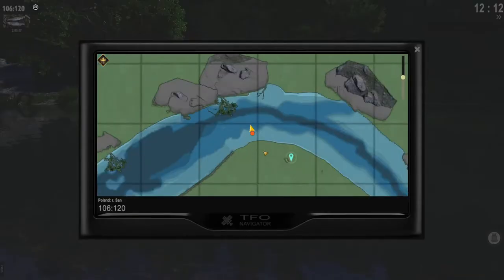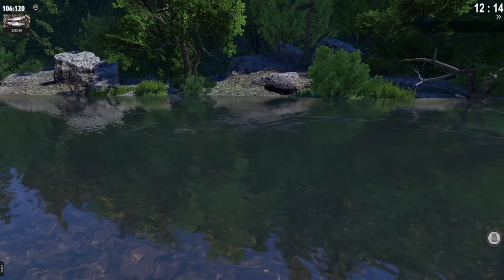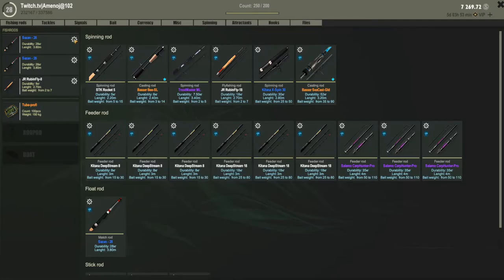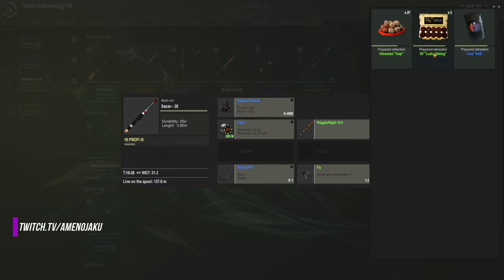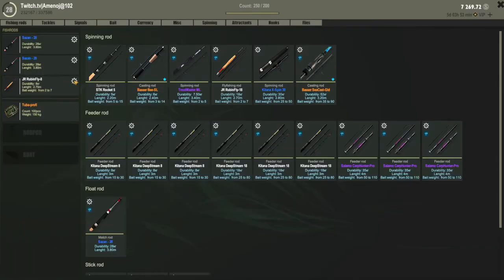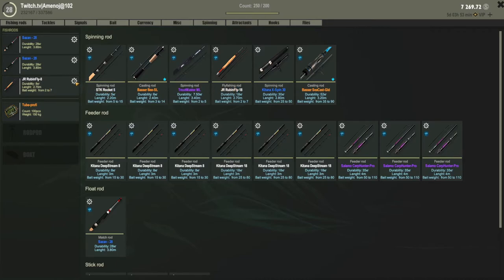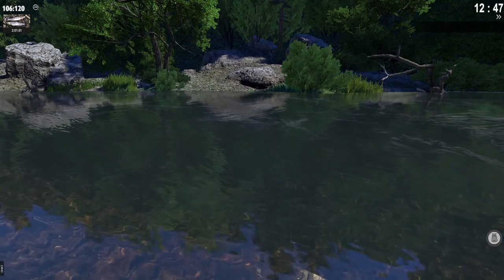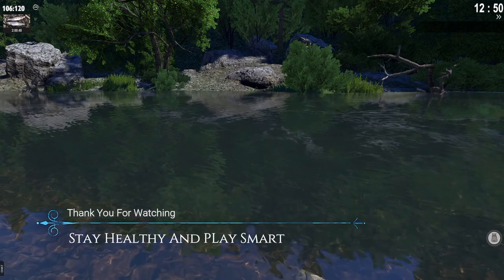Fisher Online Poland Daily Brook Trout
Hey, Stan here aka Amenojaku, I was born in Romania in 1987 and since then I gathered over 15 years in competitive Moba (games as Dota, Dota 2, HoN, LoL, HotS) and as a game tester for a lot of MMORPG`s. Now I play all kinds of games, some of them for fun some of them competitive.

Thank you for all the support. Stay healthy and play smart!